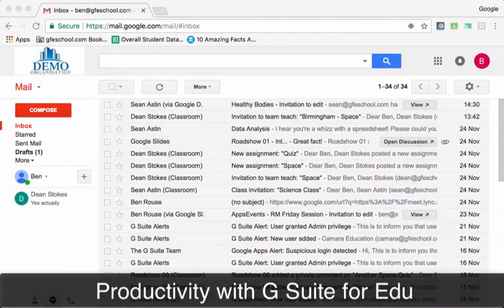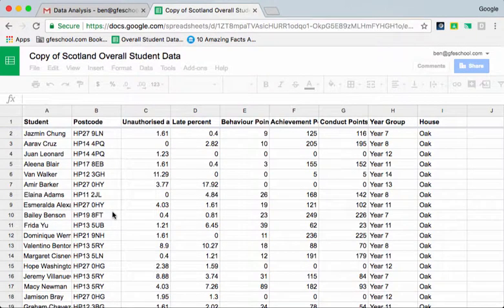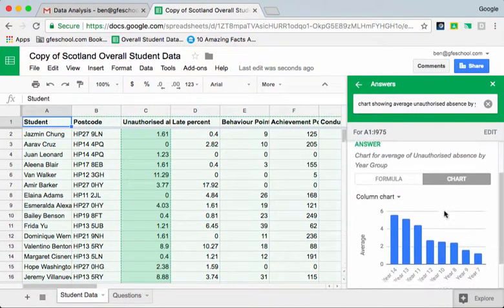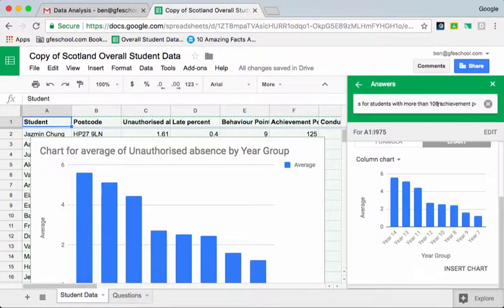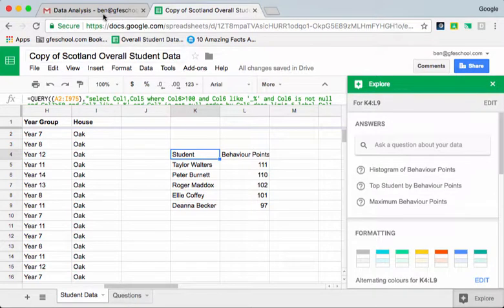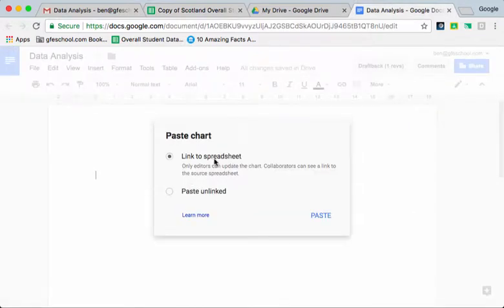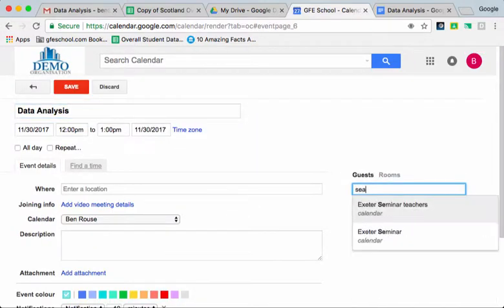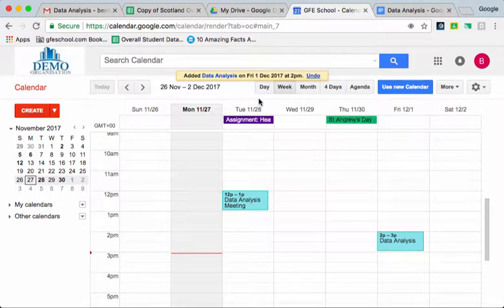Productivity in G Suite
Learn how to get efficient with G Suite and leave more time for the more important parts of your job.